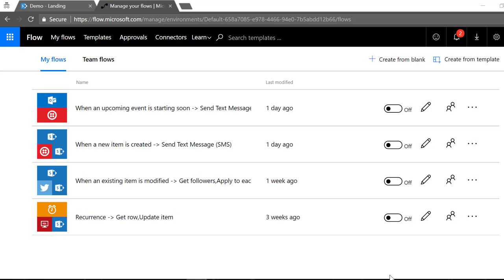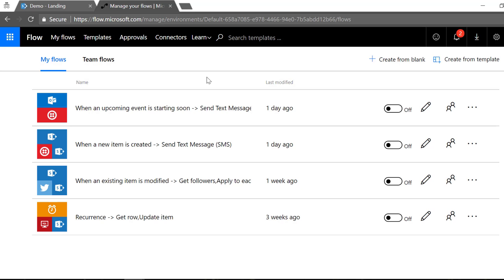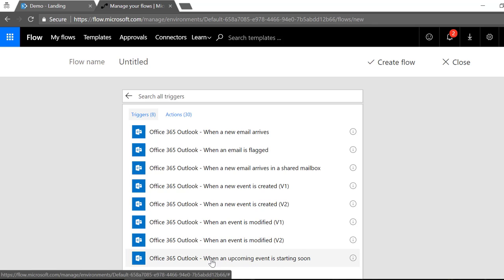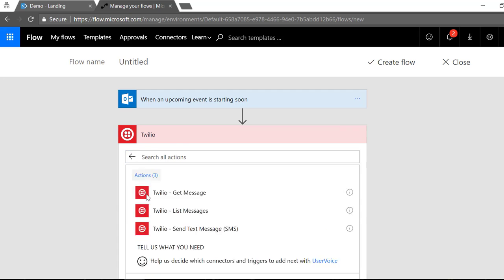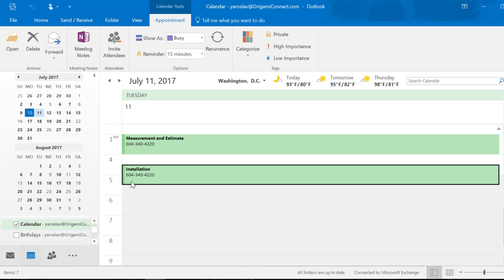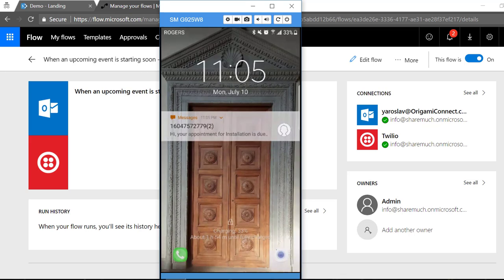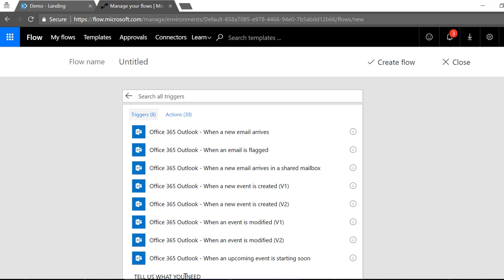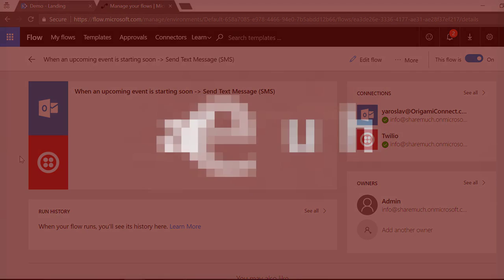Automatic SMS Appointment Reminders with Twilio and Microsoft Flow in SharePoint Online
See in action how you can create simple SMS appointment literally in 5 minutes using Twilio, Microsoft Flow, and Outlook